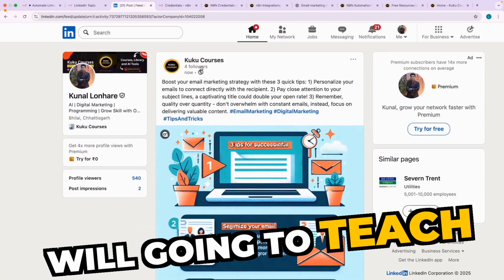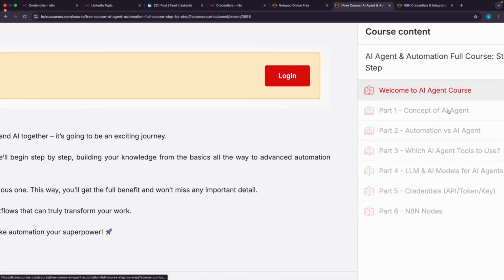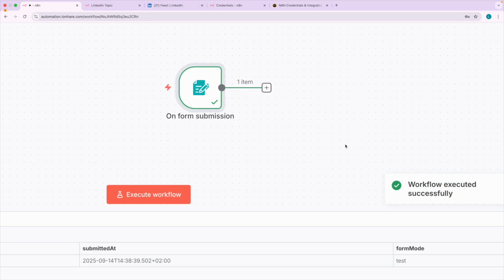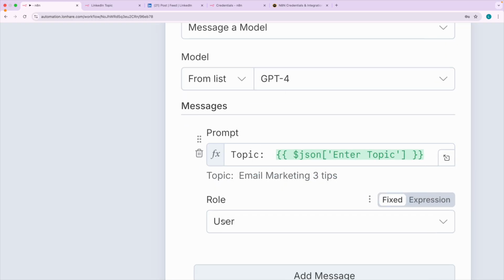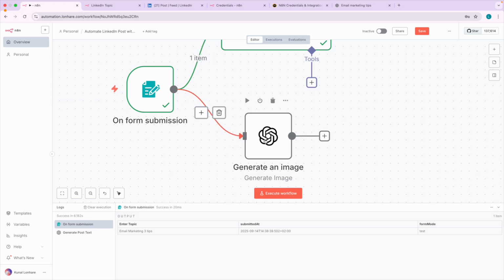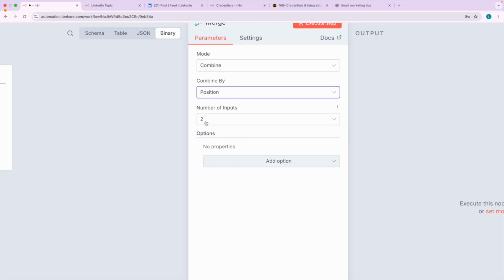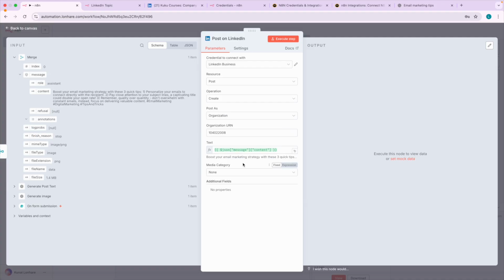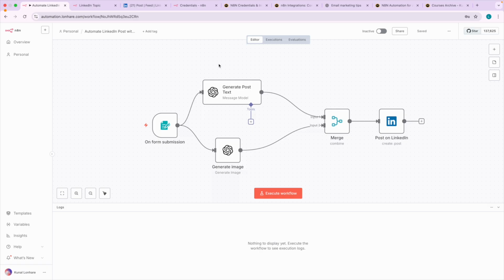Ultimate N8N LinkedIn Automation | Social Media Automation | N8N Automation Tutorial | Kuku Courses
Ultimate N8N LinkedIn Automation | Social Media Automation | N8N Automation Tutorial. 💻 Check My N8N course